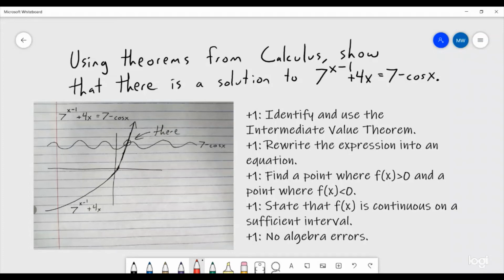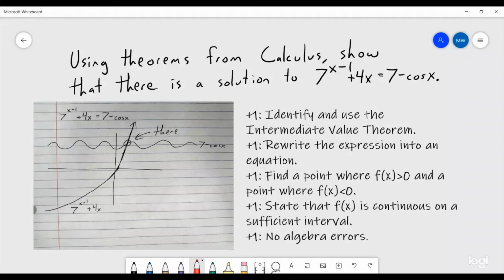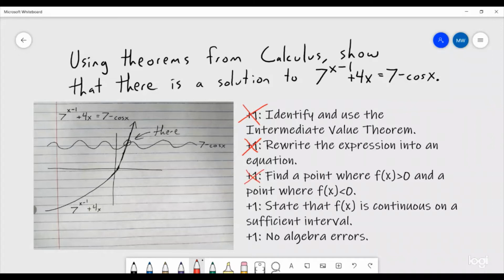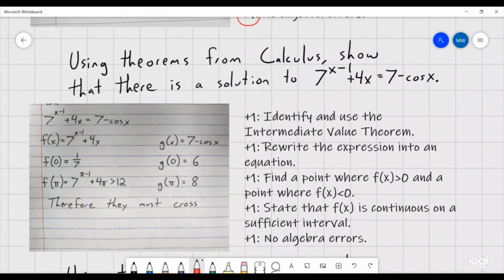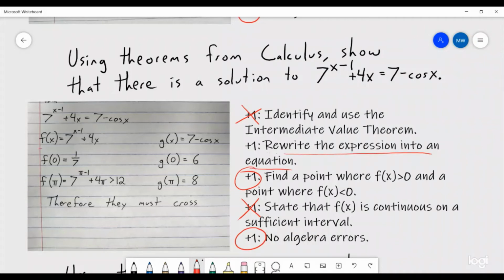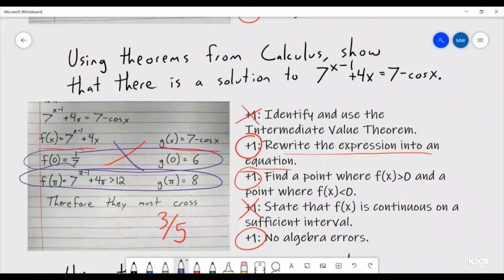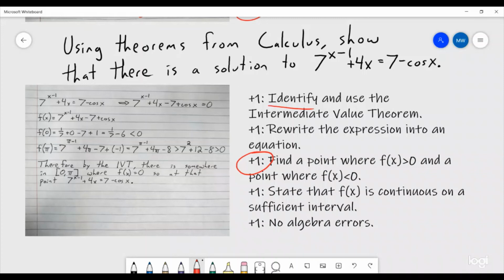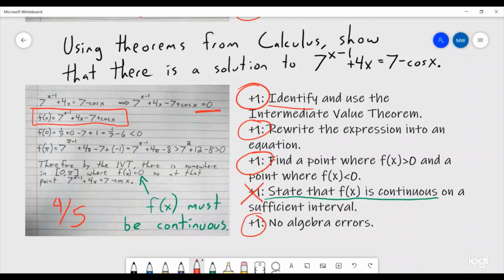How calculus test questions are graded - Example 1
In this video, I demonstrate three common responses to a question on showing that there is a solution to some expression of x using Calculus. I then show how I would grade the question based on a rubric that is similar to those I have used on actual Calculus 1 test.